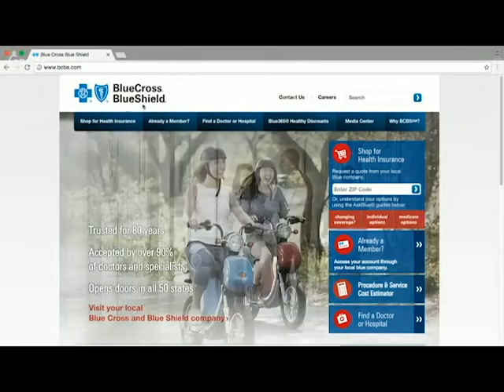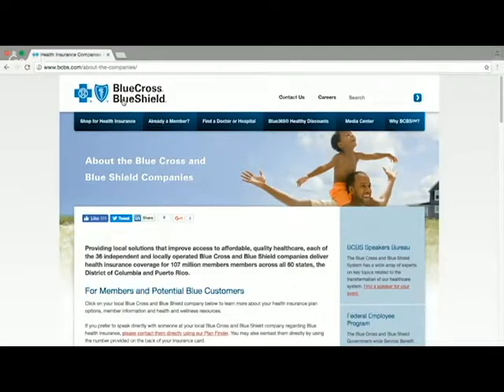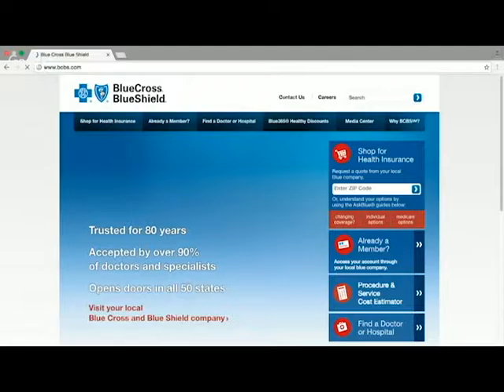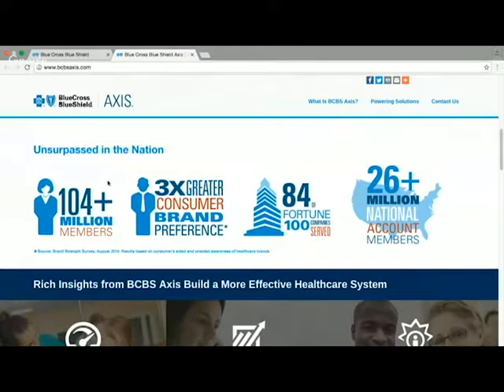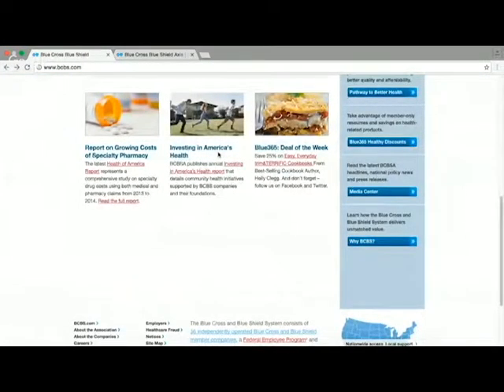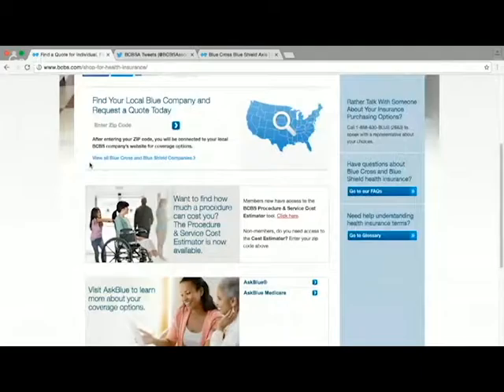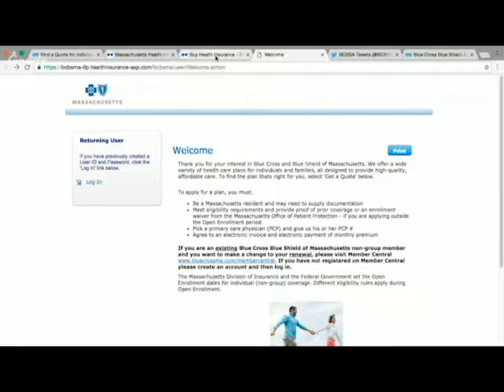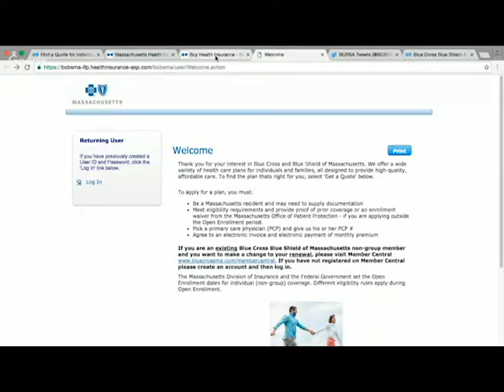Our Website Review of Blue Cross Blue Shield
Want to learn more about how technology is affecting you? Claim your Free IT Assessment with code SAVIOR